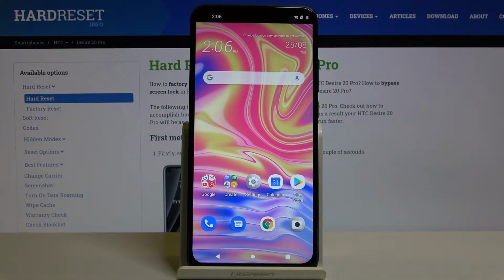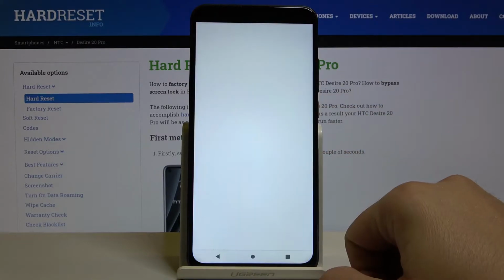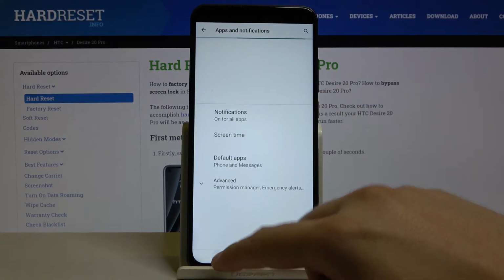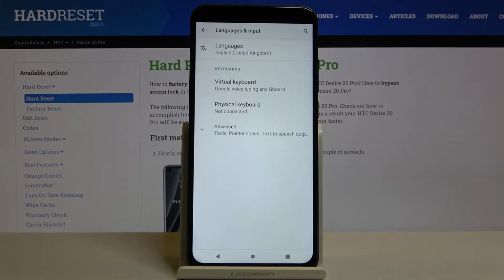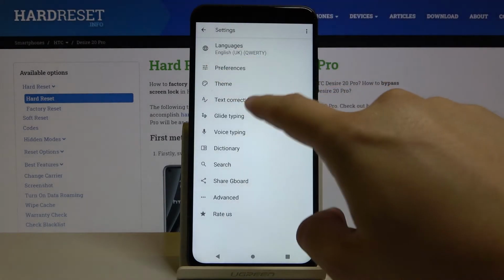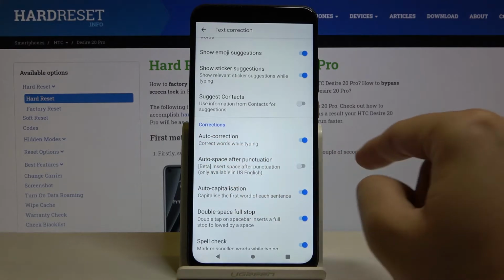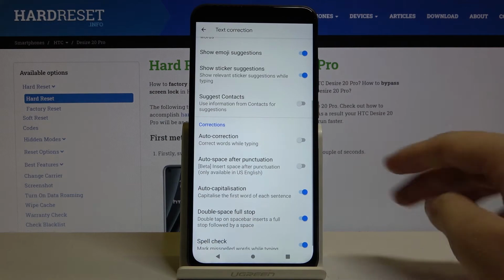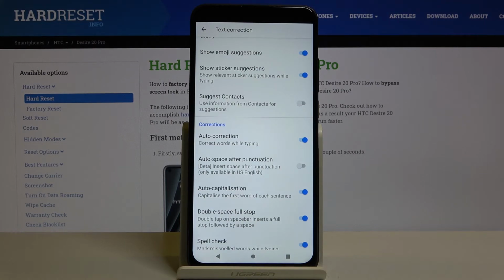How to Activate Auto Correction Feature in HTC Desire 20 Pro – Enable Predictive Text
Learn more info about HTC Desire 20 Pro:
If you are looking for an easy method to activate or disable auto correction feature in HTC Desire 20 Pro, then you should watch the above tutorial. Stay with us and quickly open keyboard settings in order to manage predictive text function on your HTC smartphone.

How to activate autocorrection in HTC Desire 20 Pro? How to use autocorrection in HTC Desire 20 Pro? How to turn on autocorrect in HTC Desire 20 Pro? How to turn autocorrect off in HTC Desire 20 Pro? How to switch from autocorrection to normal keyboard in HTC Desire 20 Pro?